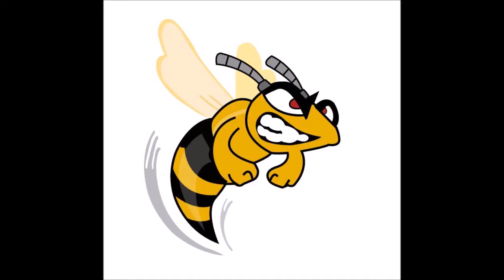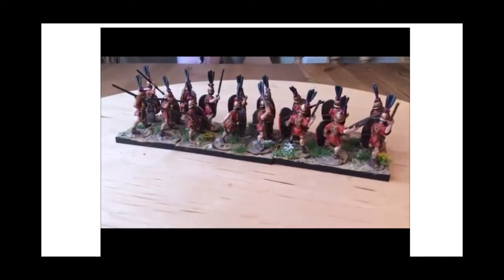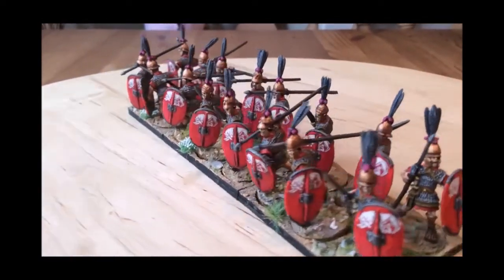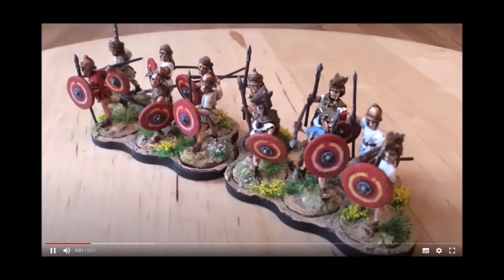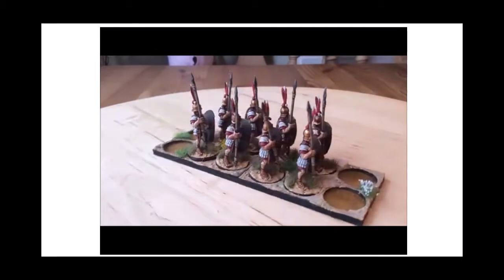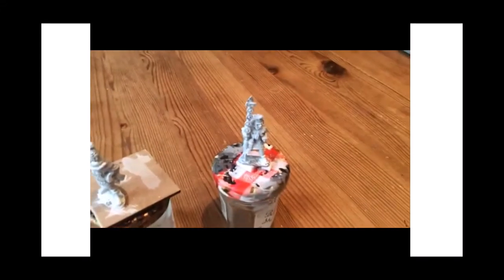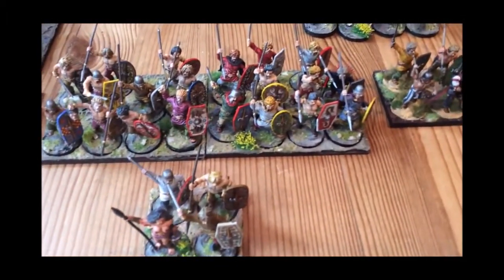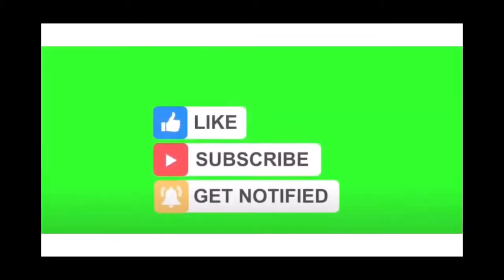Painting update Saga Republican Romans complete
Another 4 min vid, of a completed painting project.  Hope you like them, i look forward to using them next.  what next, Numidians perhaps?